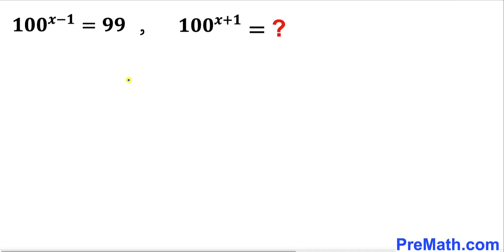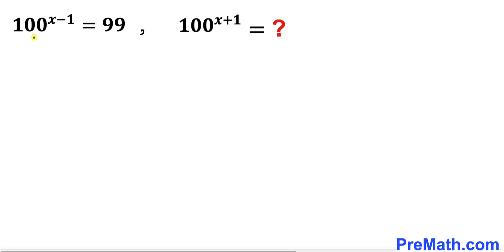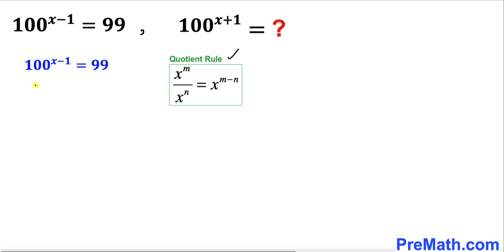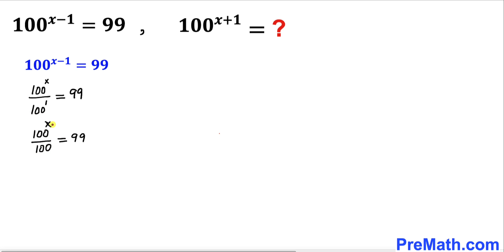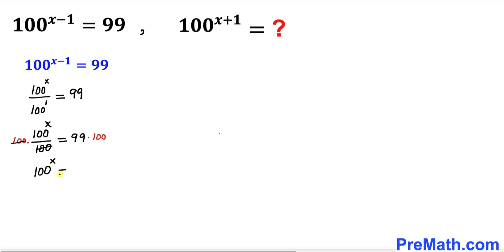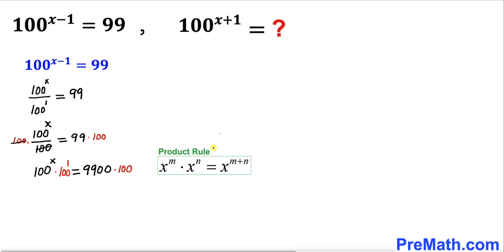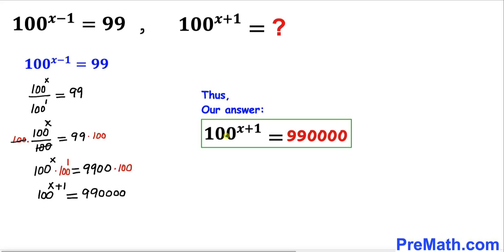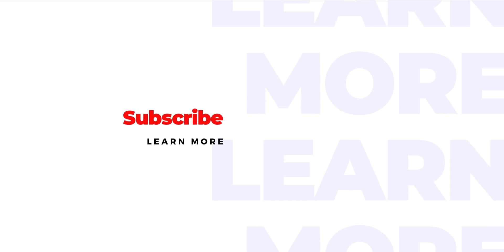Can you find the value of the Exponential Problem 100^(x+1) | Math Olympiad Training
Can you find the value of 100^(x+1) if 100^(x-1)=99? Step-by-step tutorial by PreMath.com

PreMath PreMath.com MathOlympics HowToThinkOutsideTheBox ThinkOutsideTheBox HowToThinkOutsideTheBox?

blackpenredpen
math olympics
olympiad exam
math olympiada
British Math Olympiad
olympics math
olympics mathematics
Number Theory
mathcounts
math at work
exponential equation
Pre Math
Olympiad Mathematics
Olympiad Question
Competitive exams